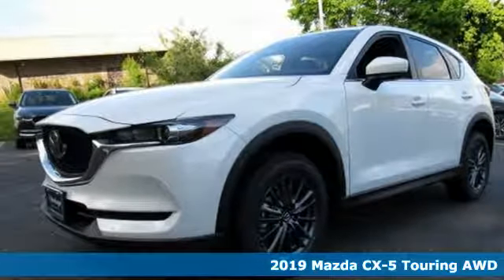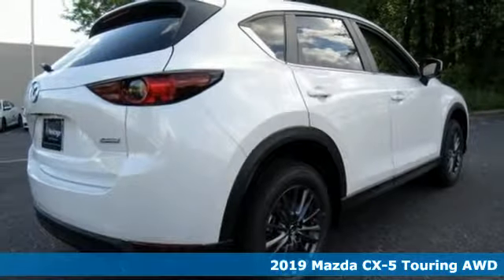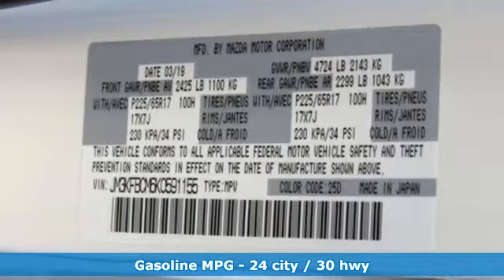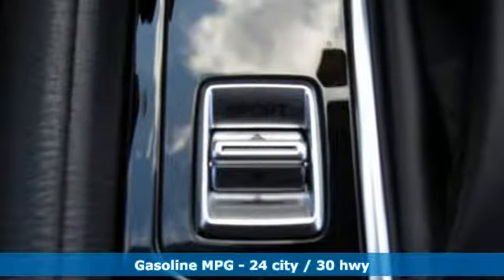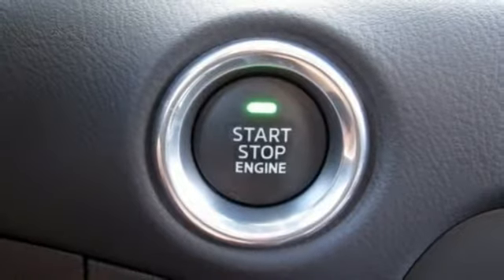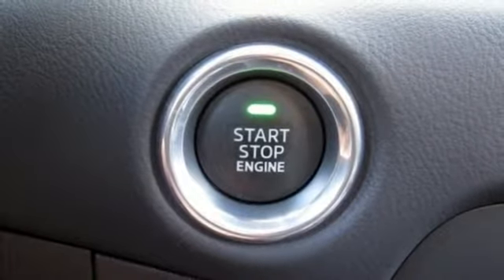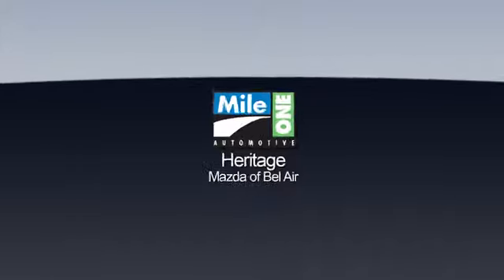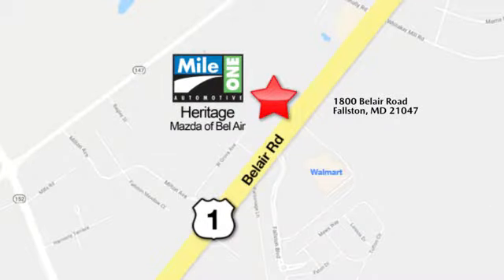2019 Mazda CX-5 Baltimore MD Bel-Air, MD F9591155 - SOLD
Year: 2019
Make: Mazda
Model: CX-5
Trim: Touring
Engine: 2.5L 4-Cylinder
Transmission: 6-Speed Automatic
Color: White
Interior: Black
Stock #: F9591155
VIN: JM3KFBCM6K0591155

Address:
1800 Belair Road